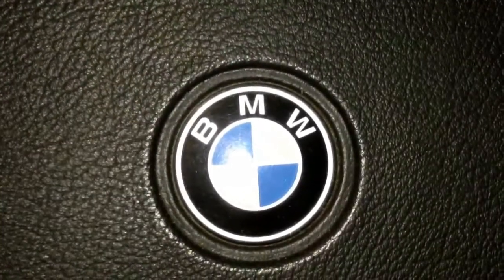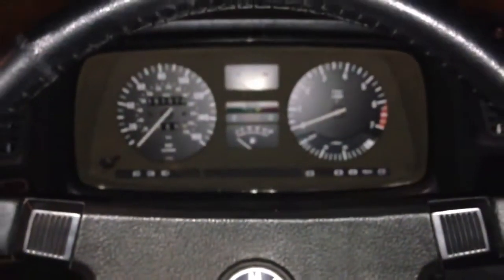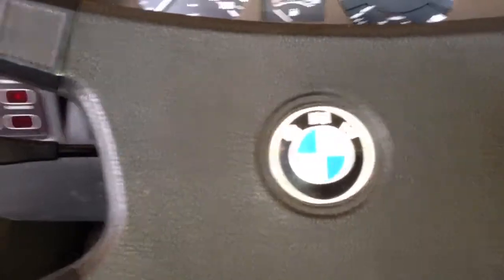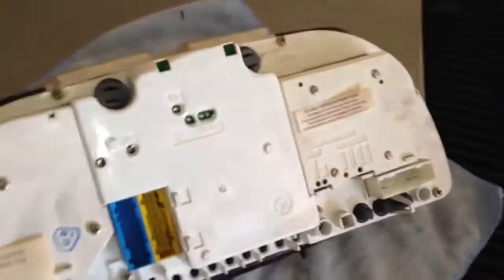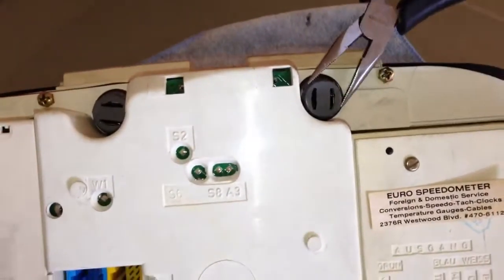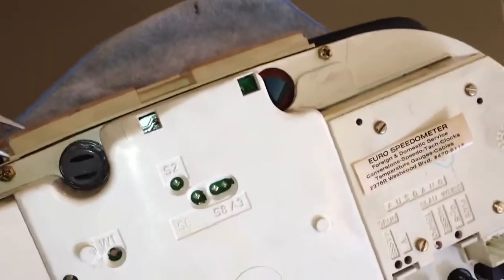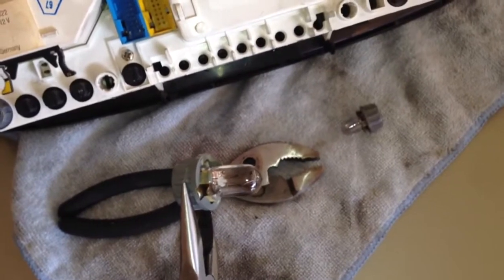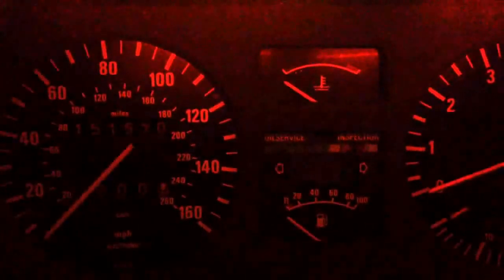How To: Change an Instrument Cluster backlight Bulb, on a BMW E23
Hello, and Welcome to: My BMW E23 Video Blog.  On this video I go about the steps it took me to change out the instrument cluster backlight bulbs on my Euro Model BMW E23 735i.

Please excuse my inexperience on making videos, But here is how you can help.  That way I'll keep making new videos, and I'm sure you know?  With practice, you become an expert